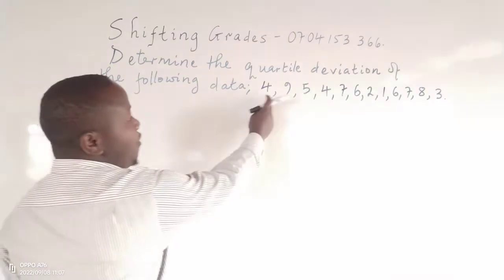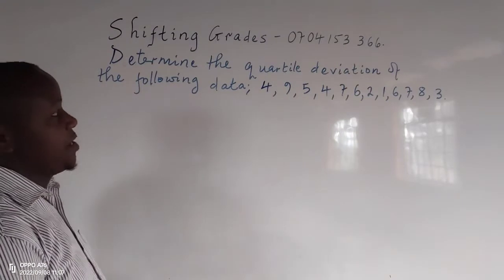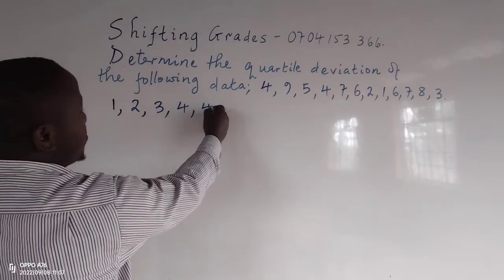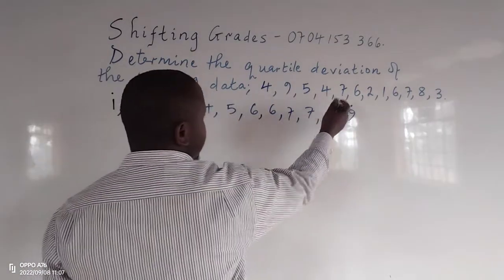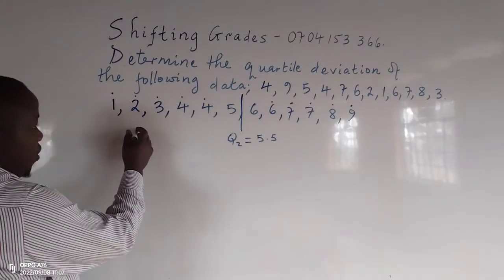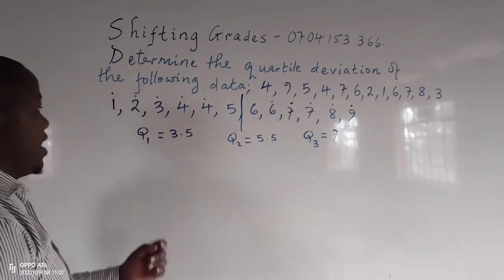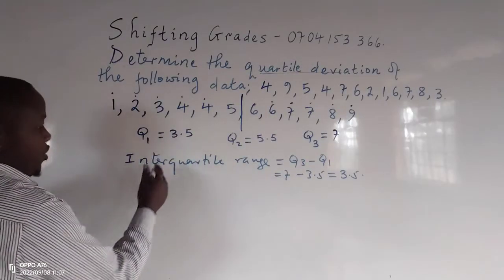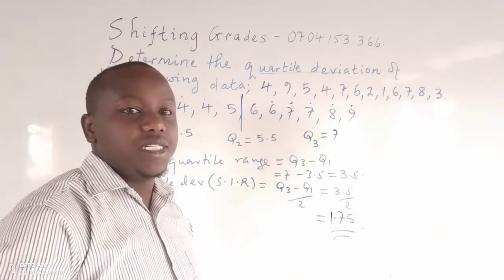QUARTILES: INTERQUARTILE RANGE AND QUARTILE DEVIATION